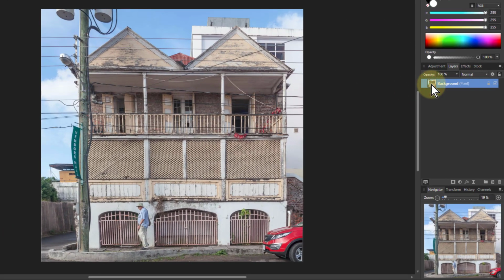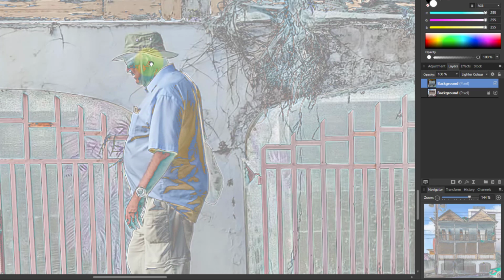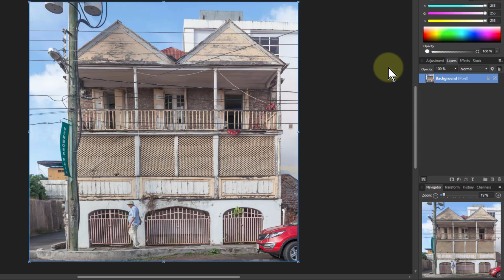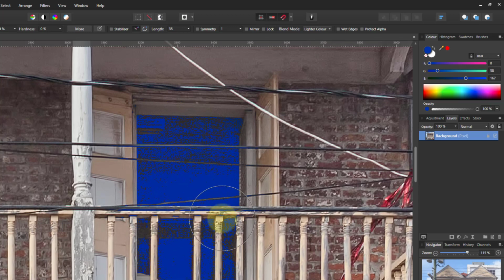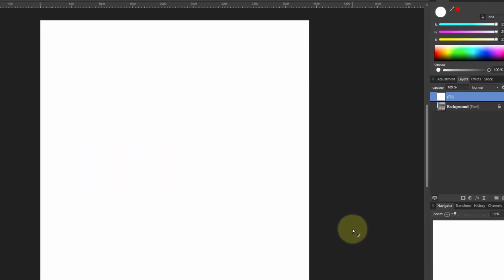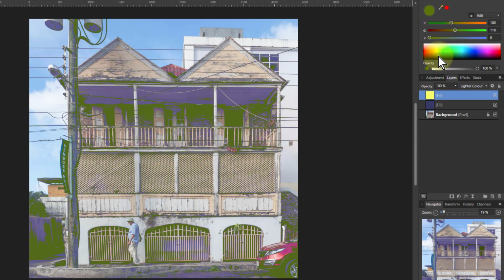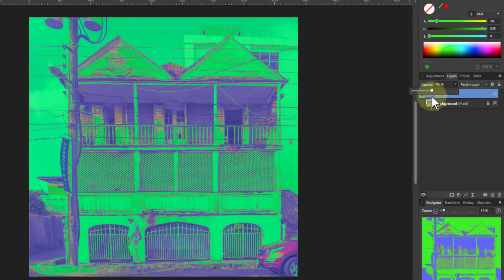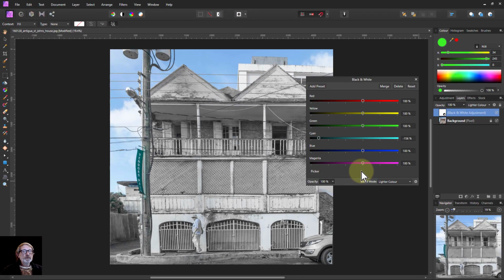Five Examples of Using the 'Lighter Colour' Blend Mode (using Affinity Photo)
The 'Lighter Colour' blend mode is not used that often, but is very handy for doing things like tinting shadows. Here we show you five different ways you can use this blend mode.